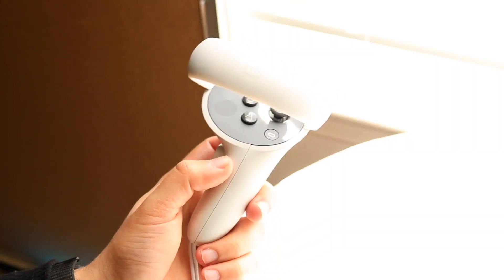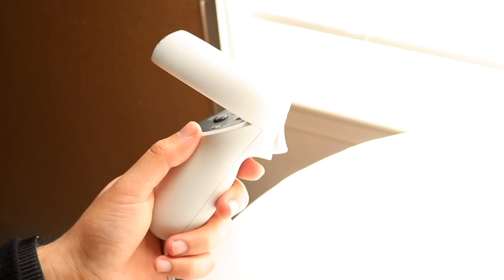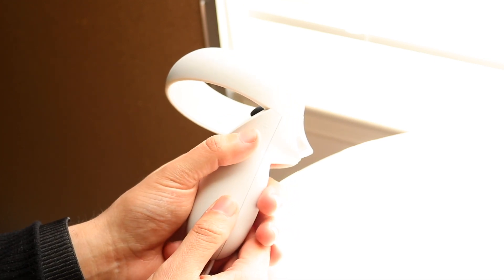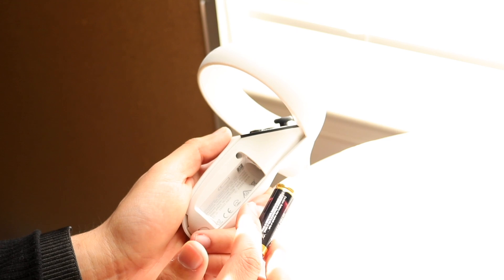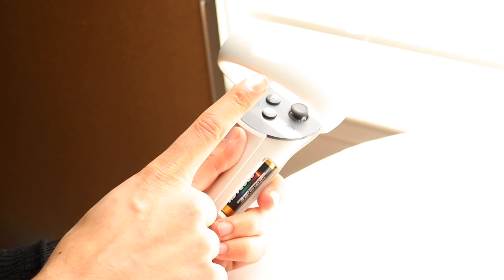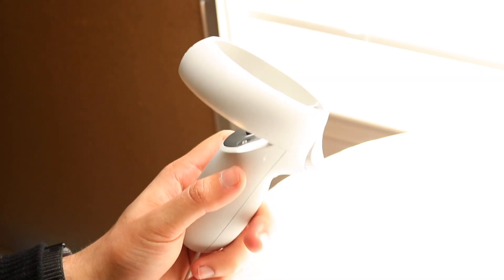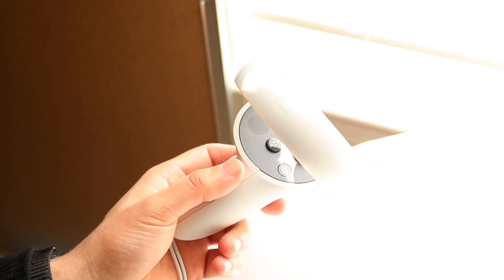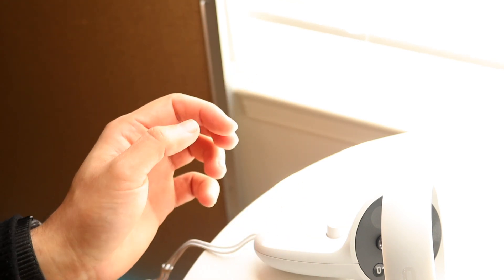How To FIX Oculus Quest 2 Controller Not Connecting! (2023)